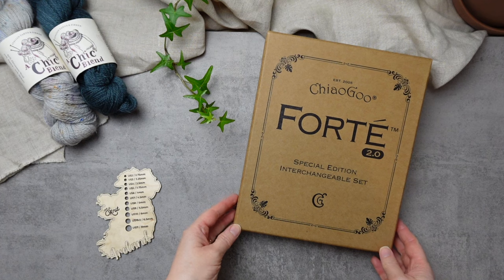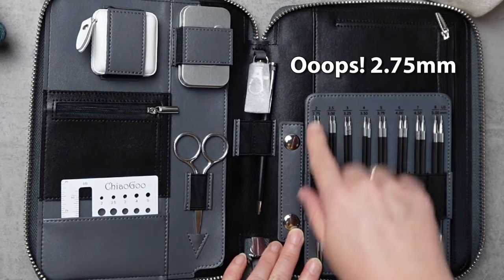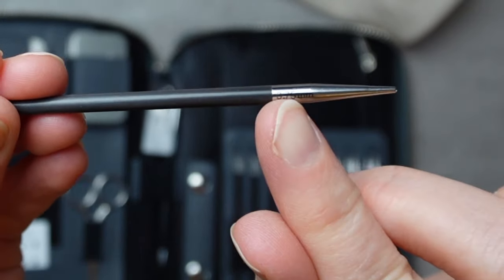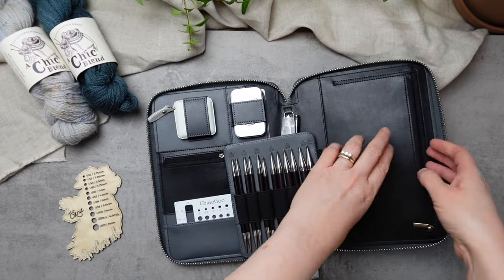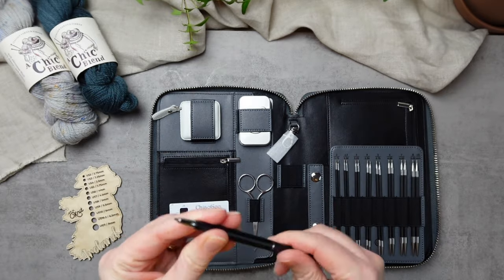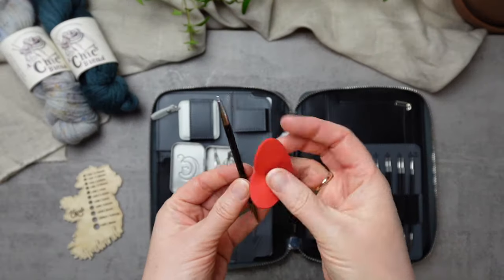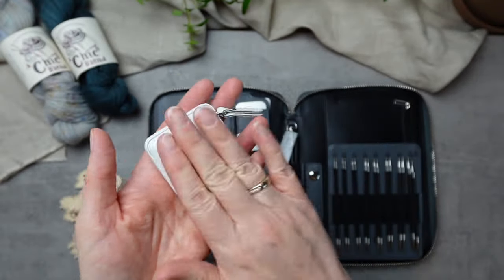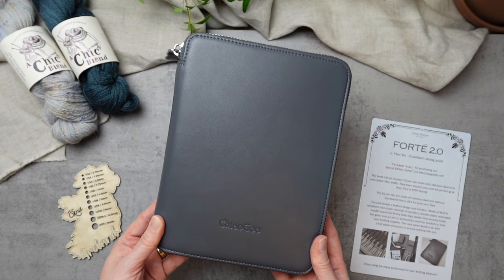Unboxing the *NEW* Forte 2.0 Set from ChiaoGoo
An in-depth dive into the Rolls Royce of interchangeable knitting needle sets. ChiaoGoo's Forte 2.0 Set is slick and it's chic, full of useful accessories and complete with needle sizes from US 2 / 2.75mm all the way up to US 15 / 10mm. Both swivel and fixed cables are provided, with adaptors, connectors, stitch markers and more.